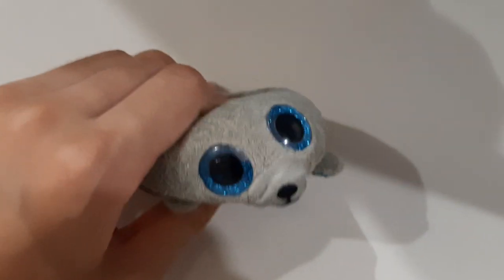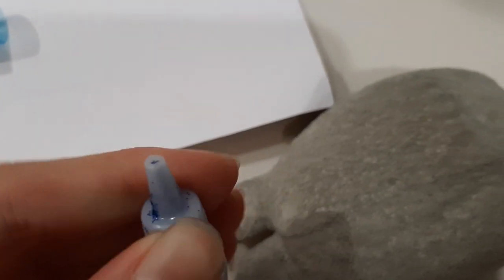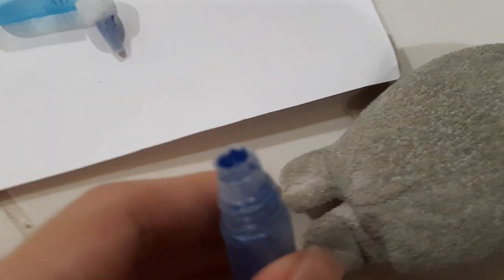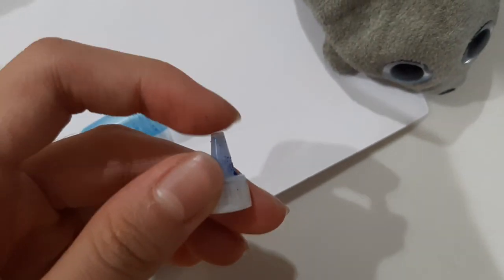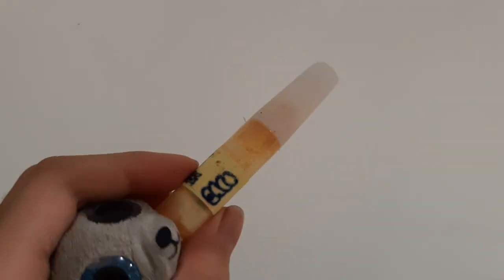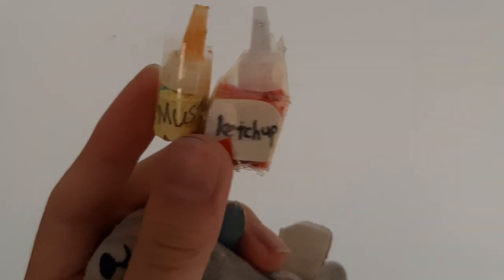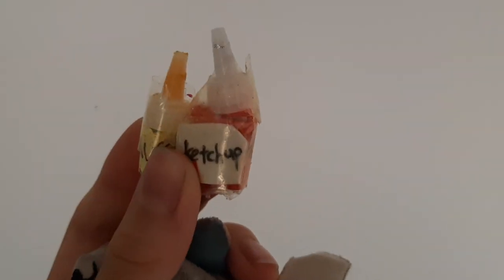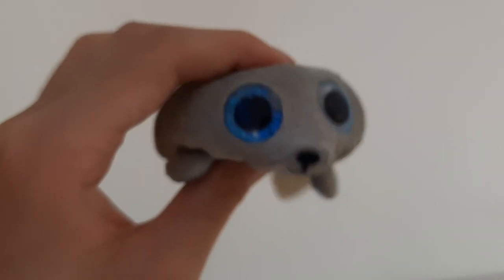What You Can Do With An Old Glitter Glue Jar 🫙✨